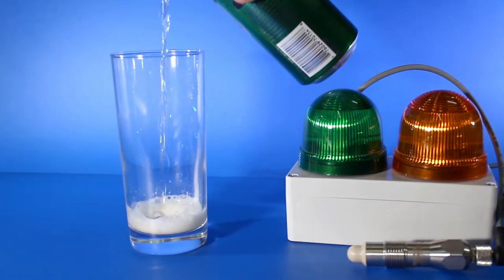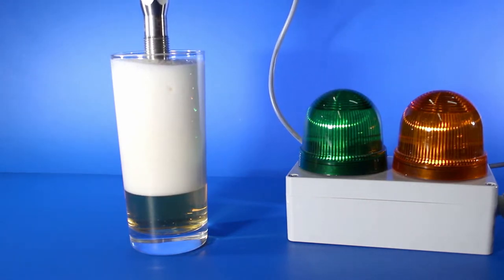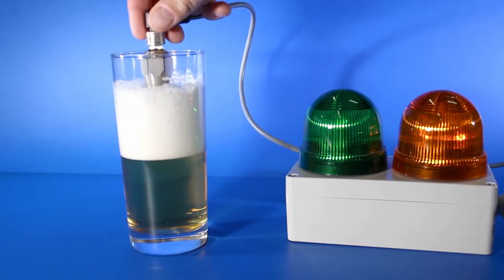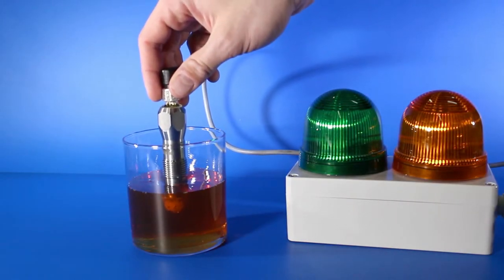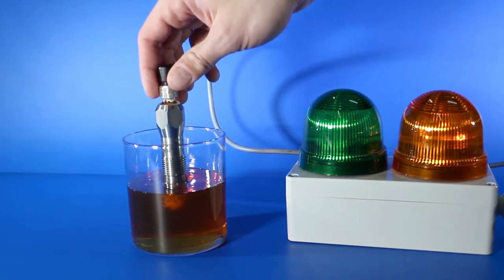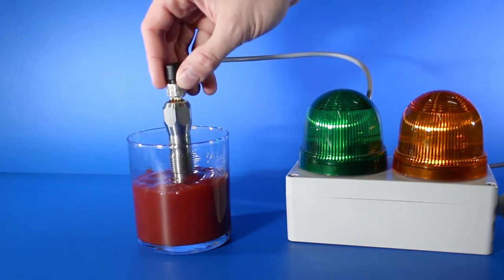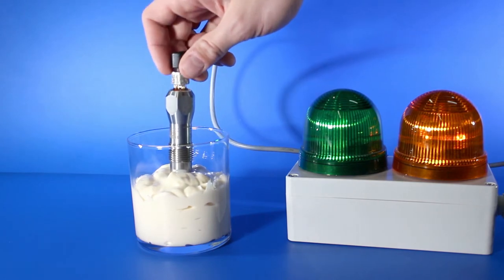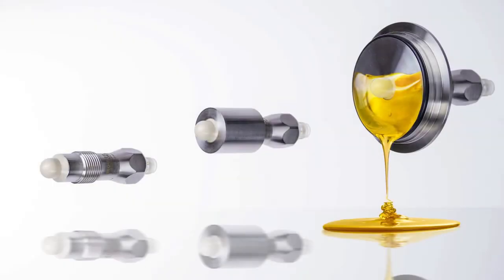The LevelMaster Sensor: For Conductive Liquids and Pastes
In this video we demonstrate the ability of the LevelMaster sensor to ignore a large build up of conductive materials and how easy the sensor is to program.

This video demonstrates the sensor being programmed with 5 different materials. The materials include ketchup, mayonnaise, honey, beer, and beer foam. The sensor ignores massive buildup of material on the sensing area. The setup procedure is fast, easy, and accurate.

The sensor shown in this video is KA1437.